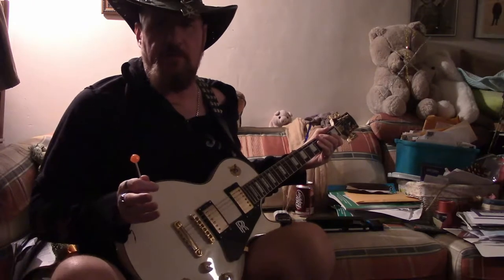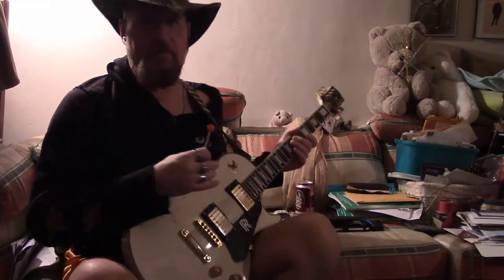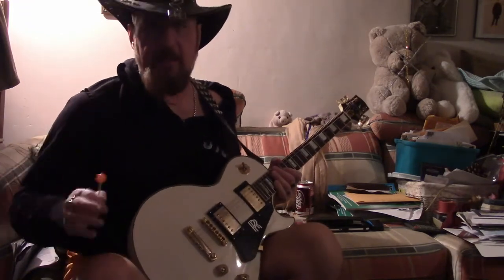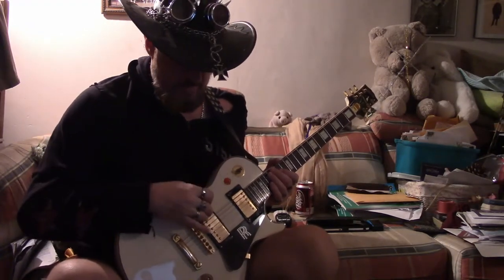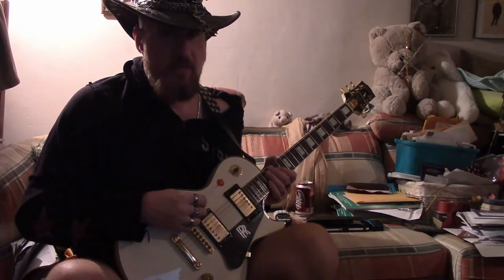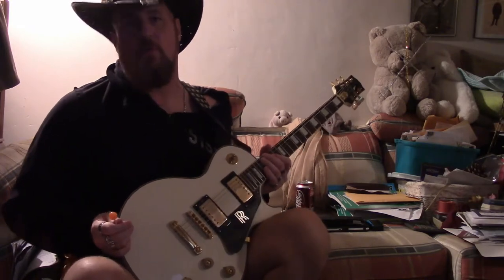PART 2 OF THE MIC TEST ,SO MORE EARS ARE GONNA BLEED,SAY ......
SOMETHING ABOUT THE DIFFERENT TONES,SOUNDS,WHAT THE HELL DO YOU OR ANYONE THINK ,ASK YOUR GRANDMA,I DON'T CARE JUST COMMENT,CAUSE I KNOW WERE YOU LIVE(on Earth) SO DO SOMETHING! NOW! thank you:) !